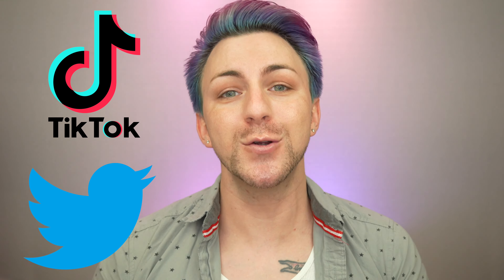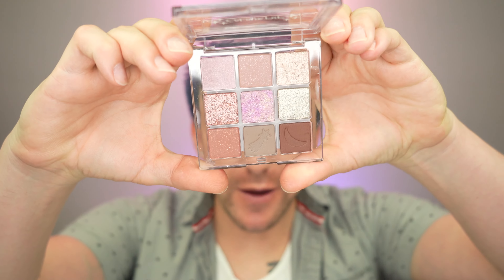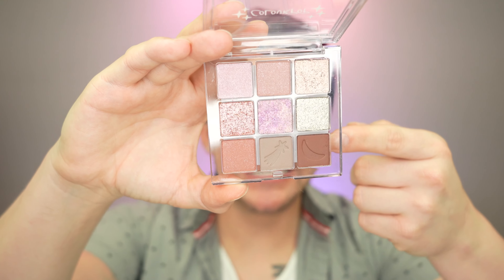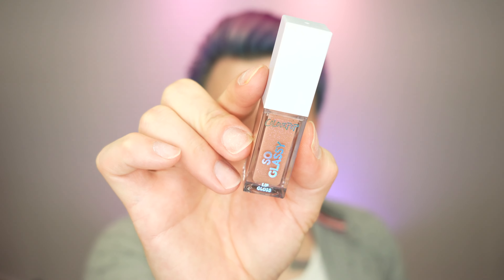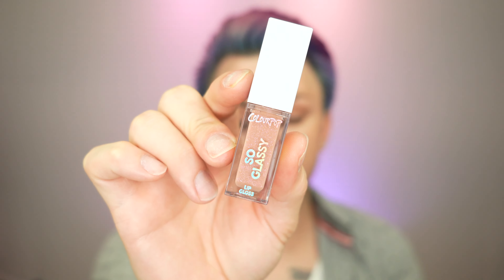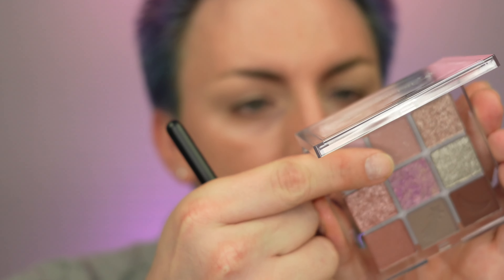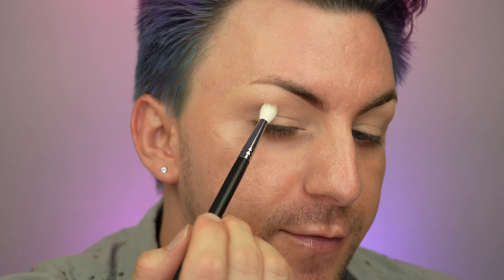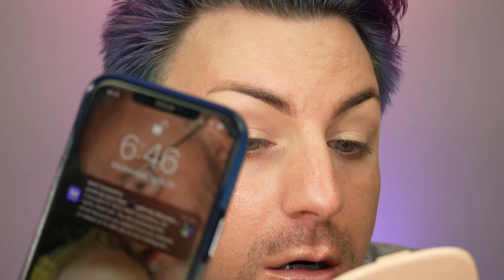How to Create a Spotlight Eye With the @colourpopcosmetics Xtra Celestial Collection!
Hello all you beautiful people! Today we are reviewing the ColourpopCosmetics XtraCelestial Collection! I chose a gorgeous spotlight effect for this one! Hope you enjoy!

christopherjmua

Ready Set Jet

KISS Colors, JOAH, imPRESS, KISS

Lime Crime